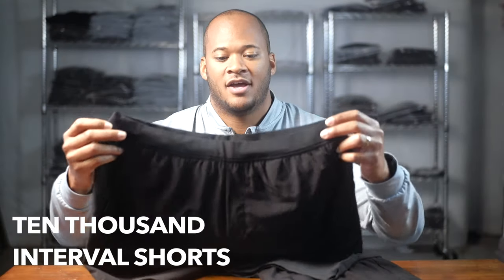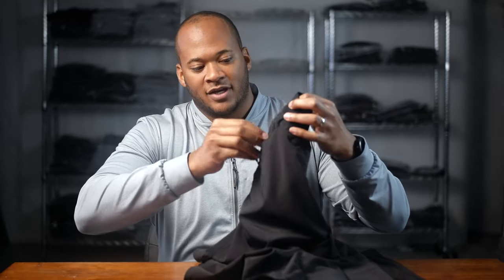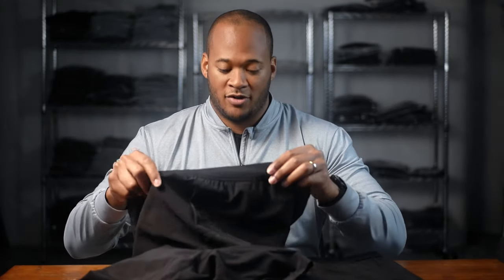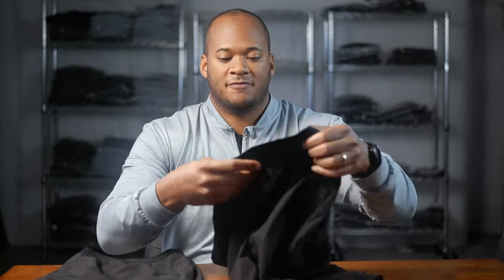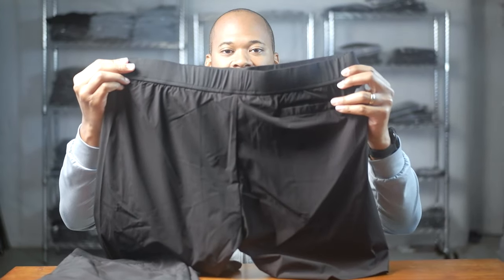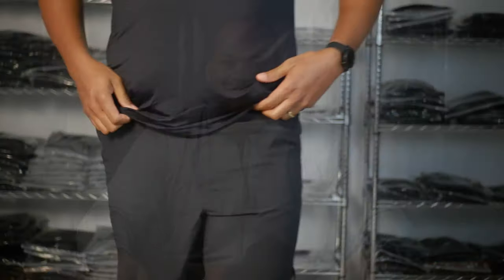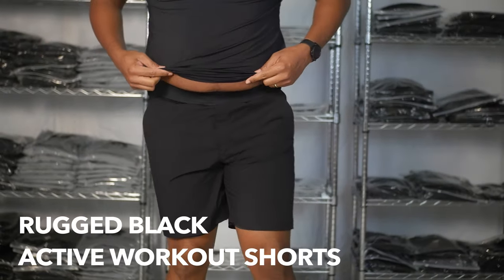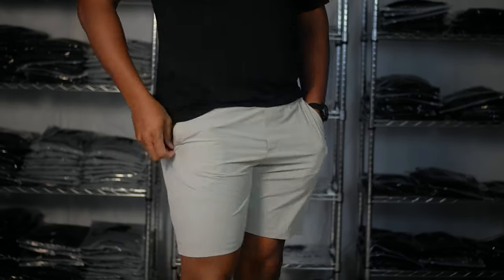Better Than Ten Thousand's Interval Shorts? Review and Try-On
Today, we are reviewing some of our favorite activewear workout shorts, Ten Thousand's Interval Shorts. We will compare them to our premium Active Workout Shorts.

Their bestselling shorts are great. But I think ours is significantly better.

Ten Thousand Interval Shorts - $68

0:00 - Intro
0:19 - Ten Thousand Interval Shorts Review
2:57 - RBLK Active Workout Shorts Review
4:42 - Difference between Fabrics (Waterproof Test)
5:29 - Ten Thousand Interval Shorts Try-On
6:30 - RBLK Active Workout Shorts Try-On
7:35 - Conclusion